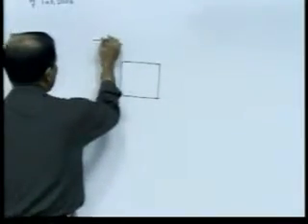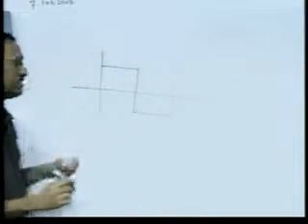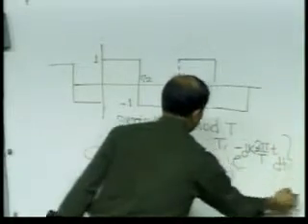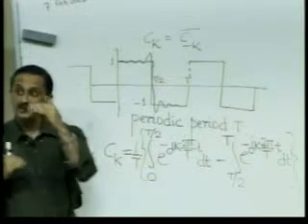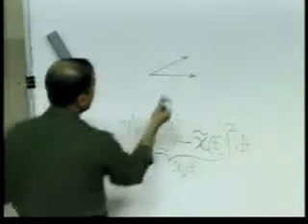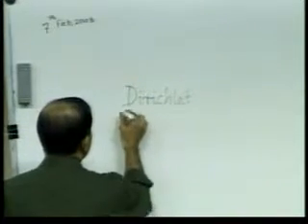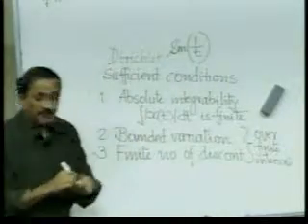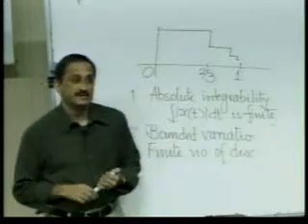FLV Player EE210 L17 B